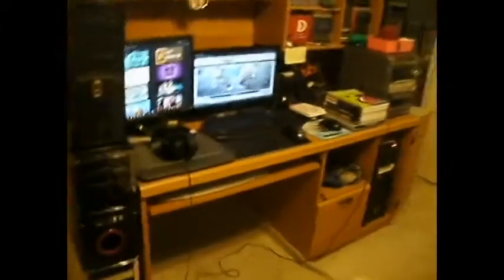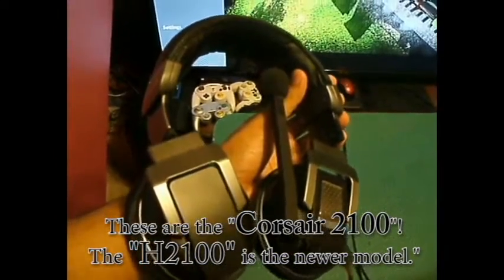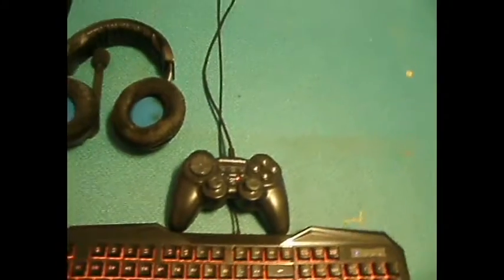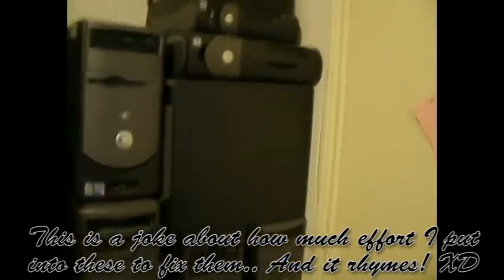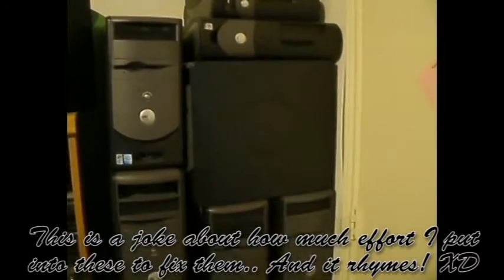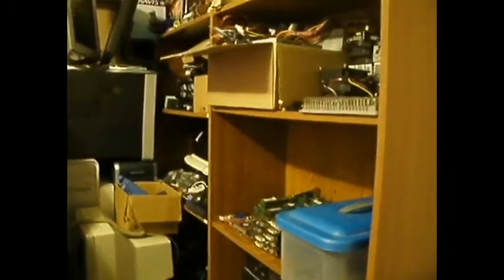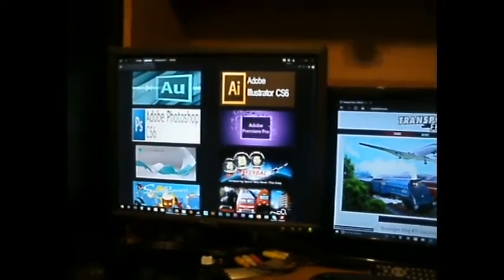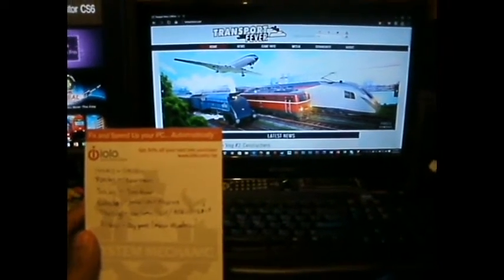Jm764 Studios Video Log #1: Welcome to Jm764 Studios! ^_^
Note: My camera is 7-8 years old now, so sorry for the low video quality, but at least I can edit videos again.

Follow my failures live here!

PC Specs-
CPU : Intel i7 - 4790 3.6 GHz (Boost to 4GHz)
GPU : Radeon HD 7970 (Overclocked by 25 ~ 30%)
RAM : 32GB DDR3 2133MHz
HDD: PNY Optima SSD 120 gb

Editing/Rendering PC Specs-
CPU : Phenom II x4 955 Black Edition 3.2 GHz (Overclocked to 4GHz)
GPU : Radeon HD 7850 (Overclocked by ~ 20-25%)
Ram: 16GB DDR3 1600 MHz